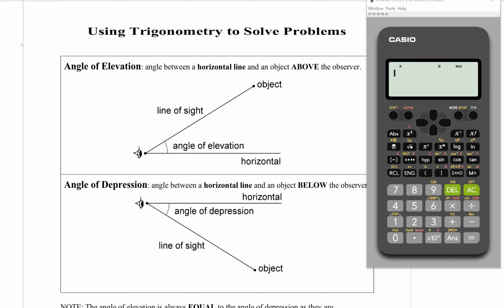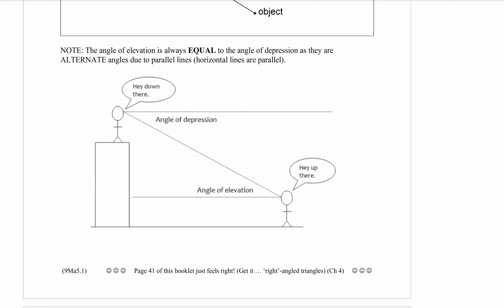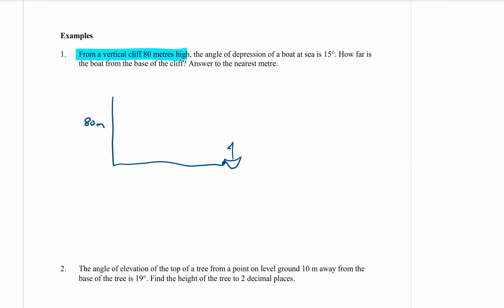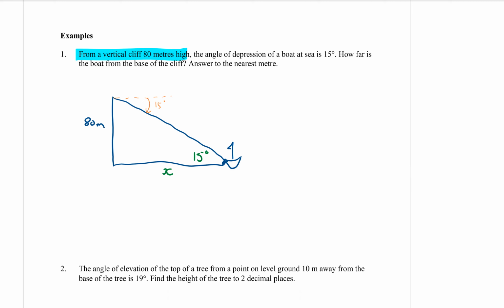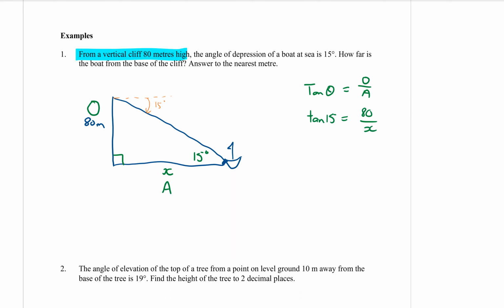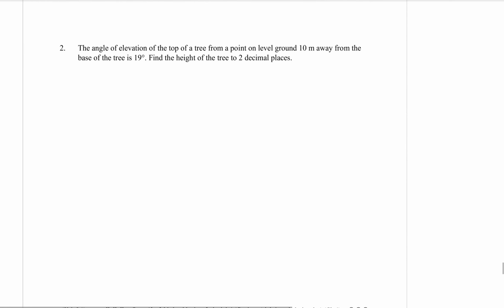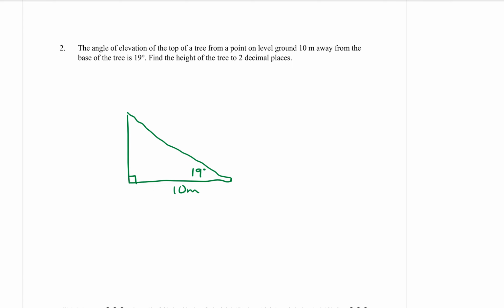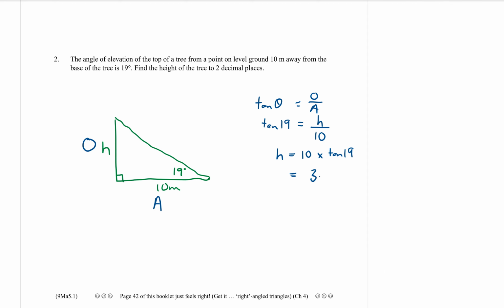Year 9 5.1 Right angled triangles 9 - Trigonometry Word Problems